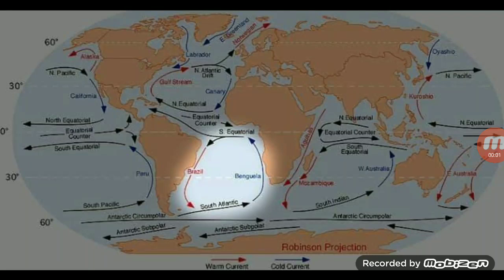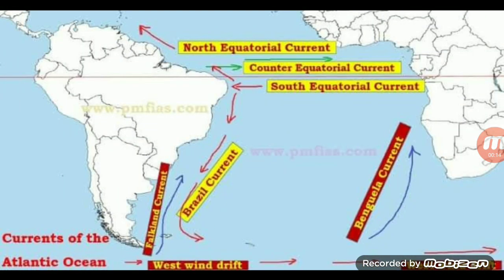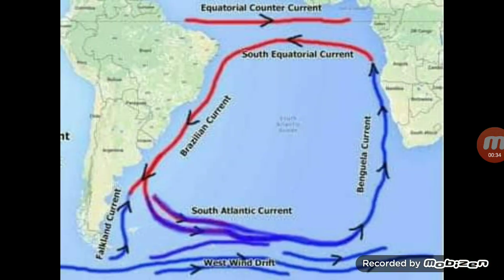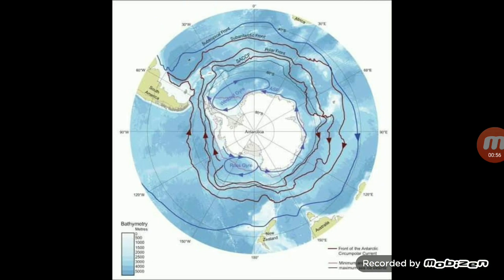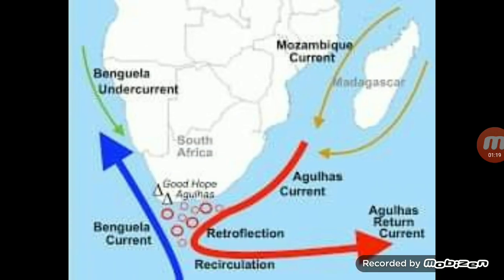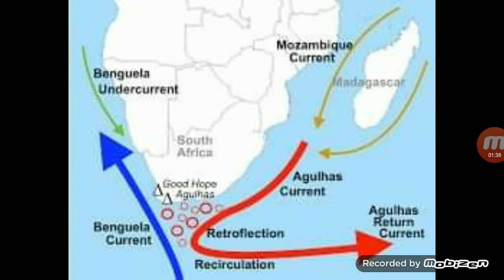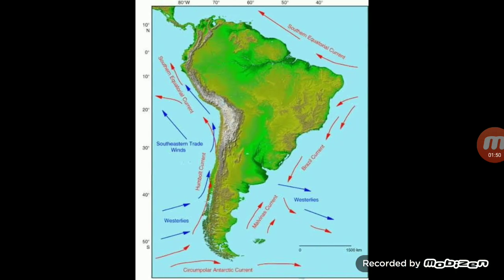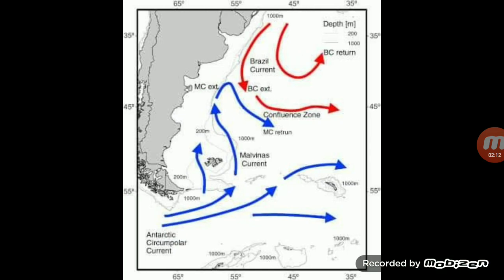Ocean Currents of the South Atlantic Ocean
Oceanography